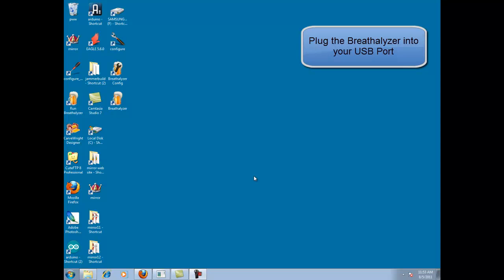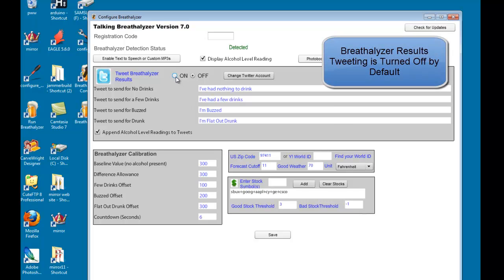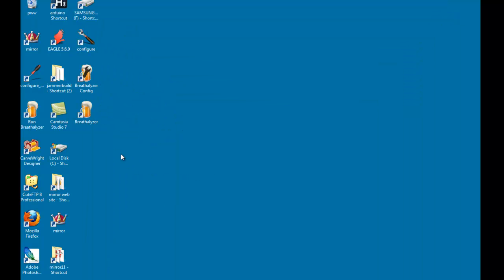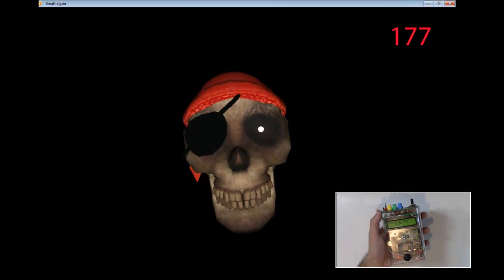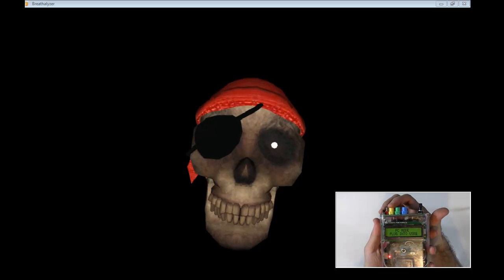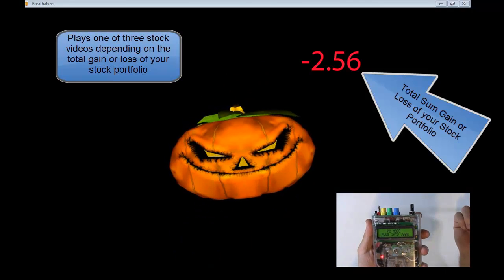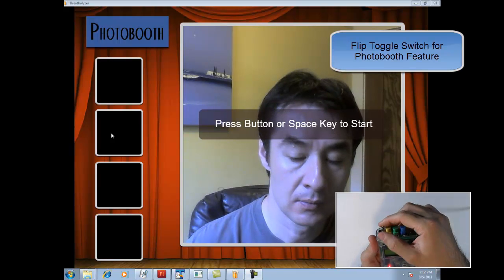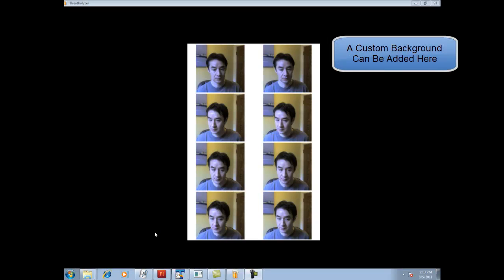The Talking Breathalyzer in PC Mode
A customizable Breathalyzer that talks and tells you how much you've had to drink. It's also open source and can easily be modified with your own text on the LCD screen and audio MP3 files.

When tethered to a PC with a USB cable, it has additional features including character animations, Breathalyzer Tweets, text to speech, weather and stock read-outs, and a Photobooth feature.